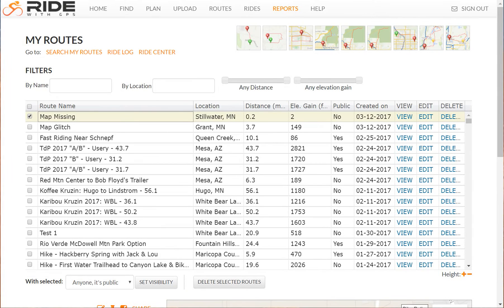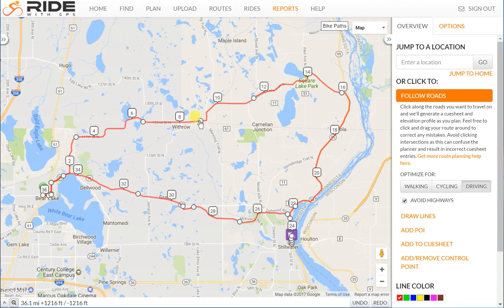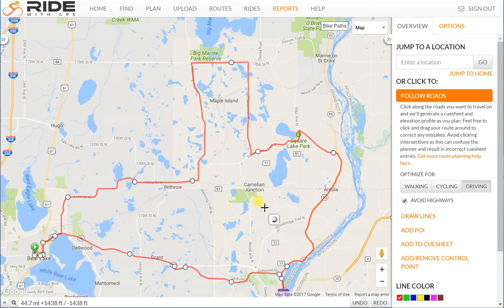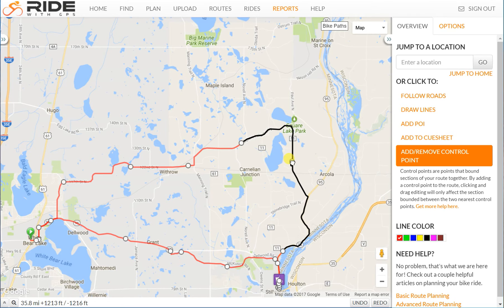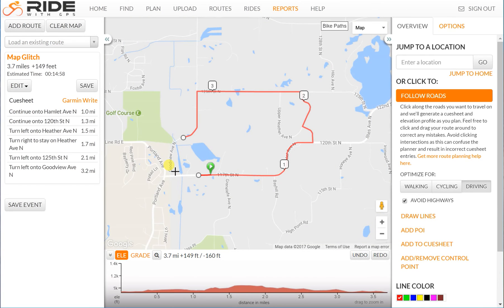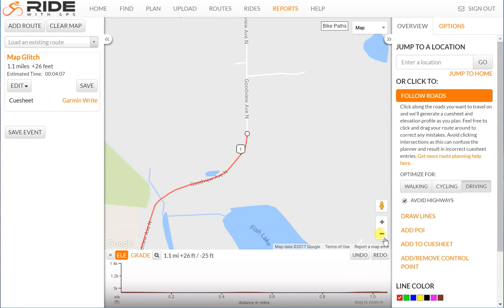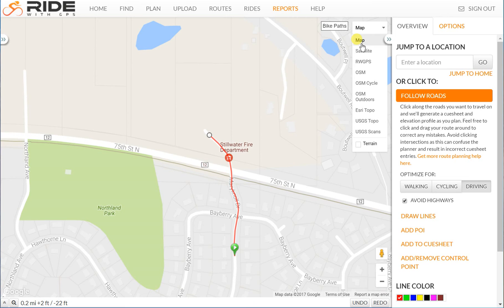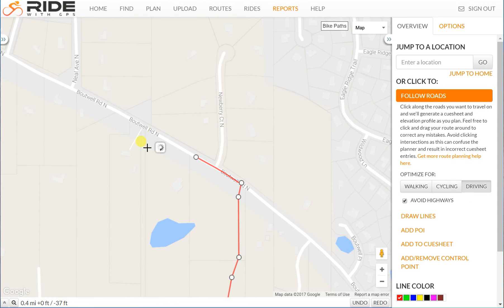4: Editing your route on RWGPS, Part 2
a) Add/Remove Control Point
b) Change route substantially.
c) Use an existing route to create a new version of the route (ie, multiple mileage options). To save time and increases consistency between versions, you should complete all cue editing prior to creating a new version of the route.
d) Draw Lines
e) For when the displayed map doesn’t match (new) reality.
f) Map glitch prevents following the road correctly.